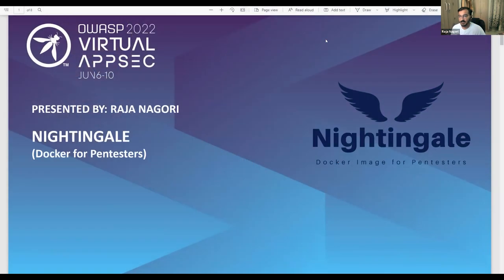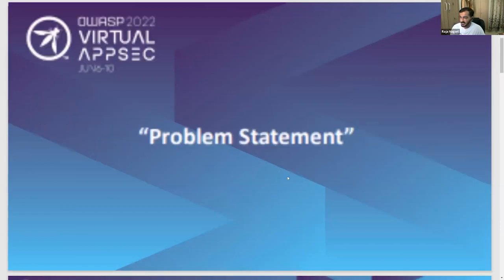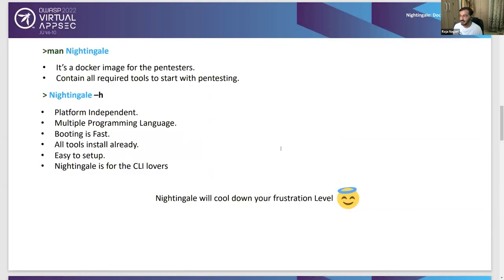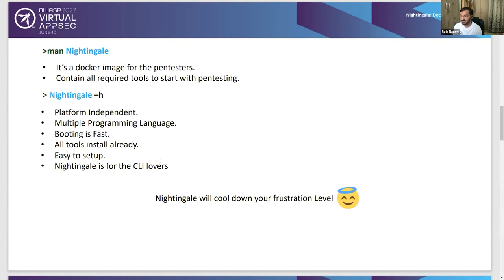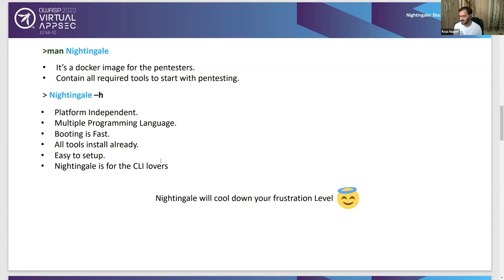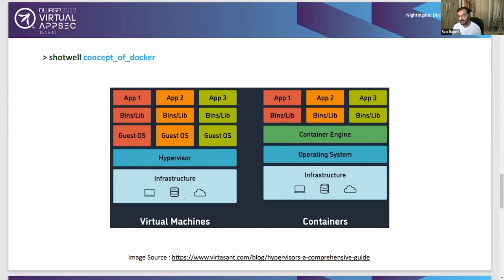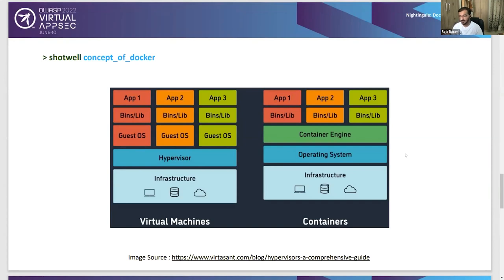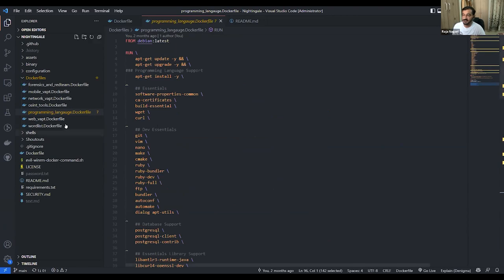Docker for Pentesters Nightingale - Raja Nagori